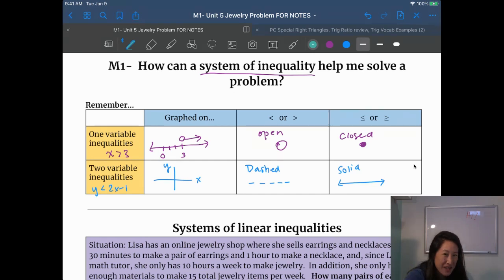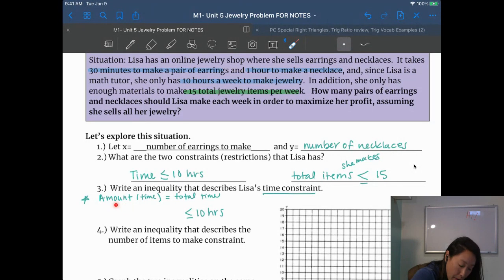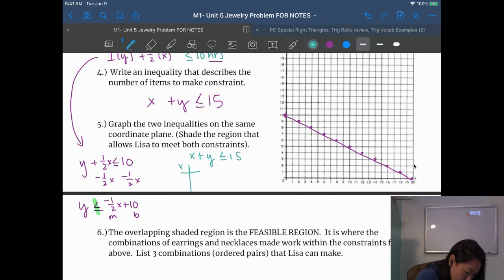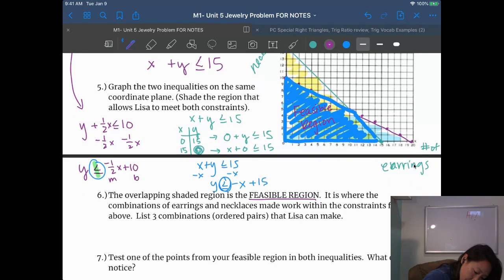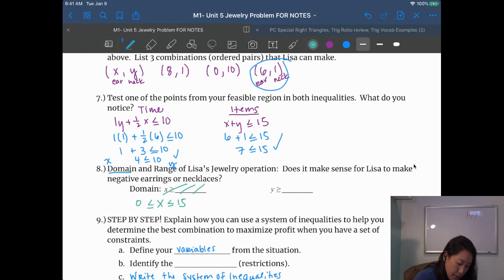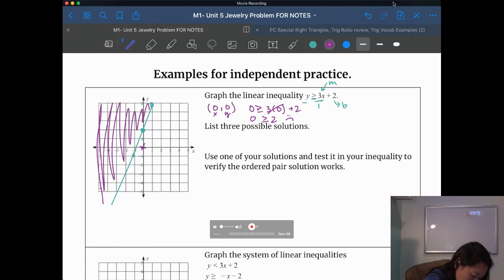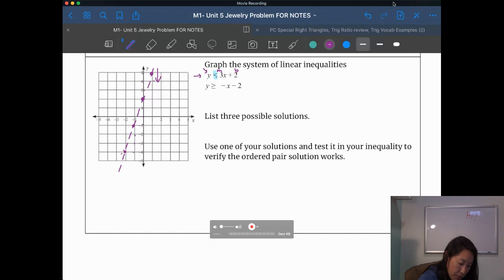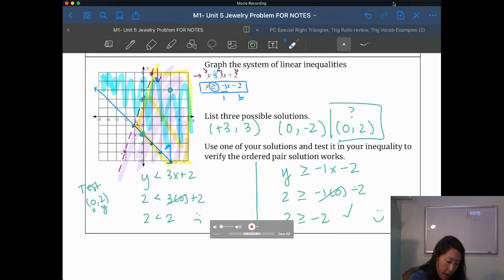M1- Systems of inequalities (Jewelry problem + Notes)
M1 DL Week 1 System of inequalities